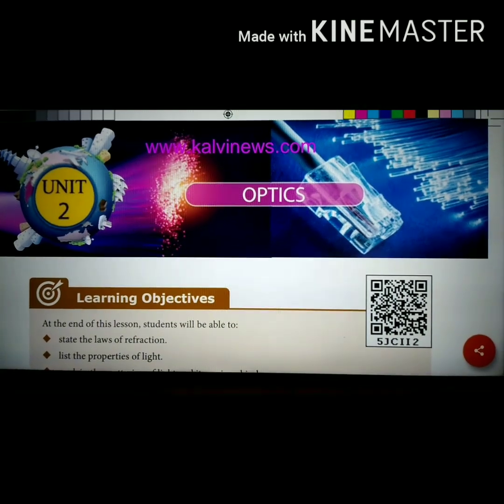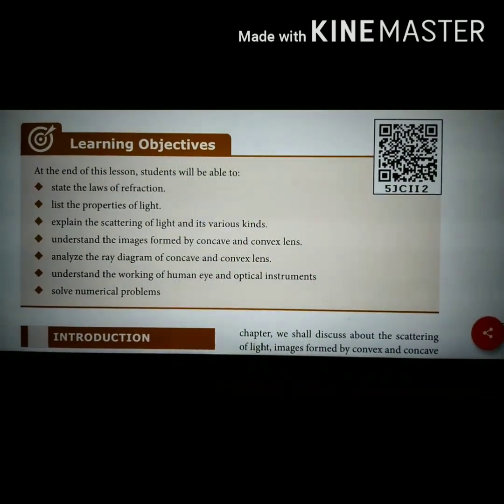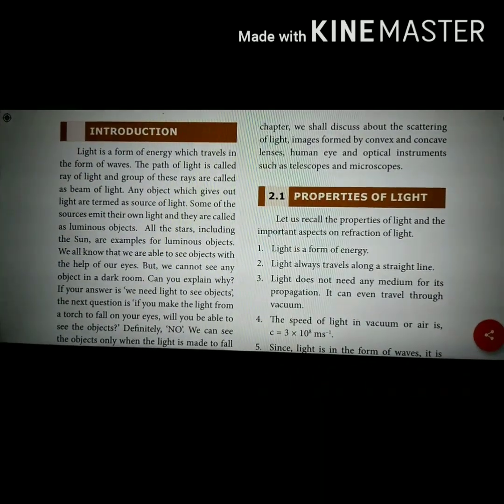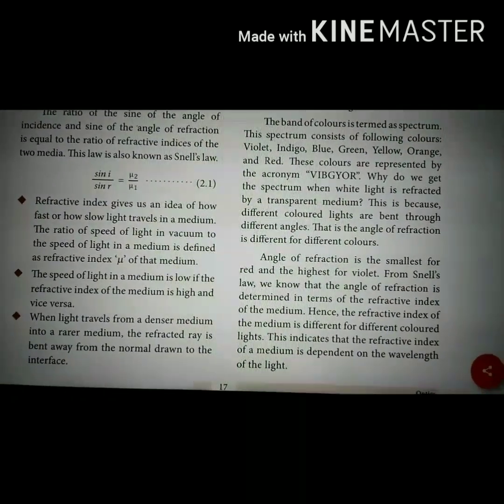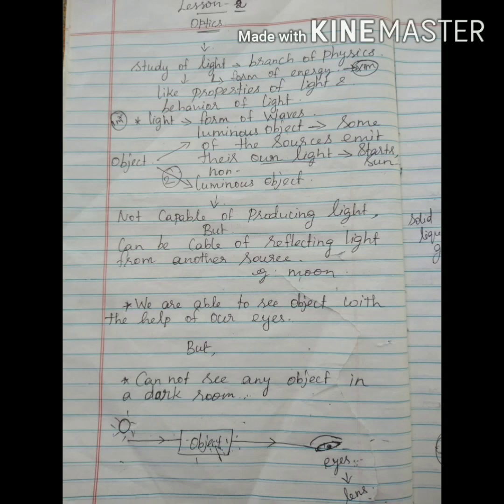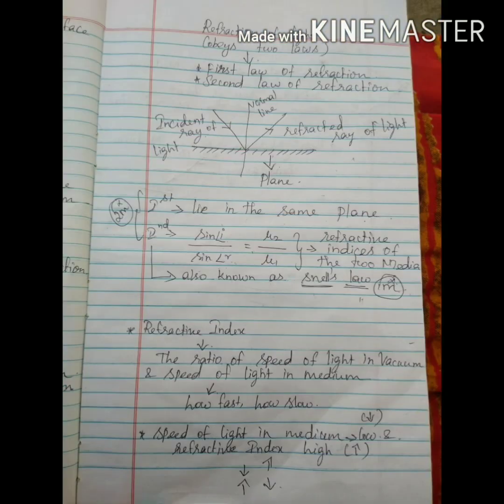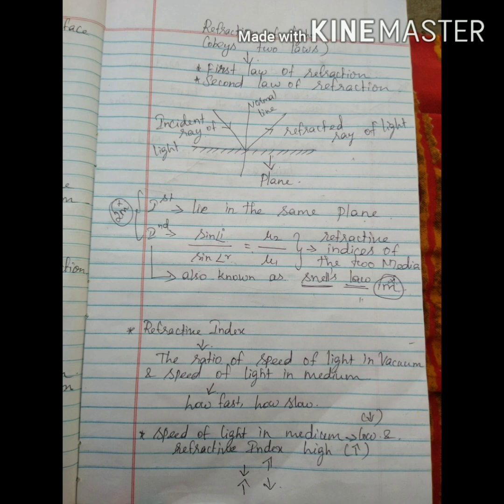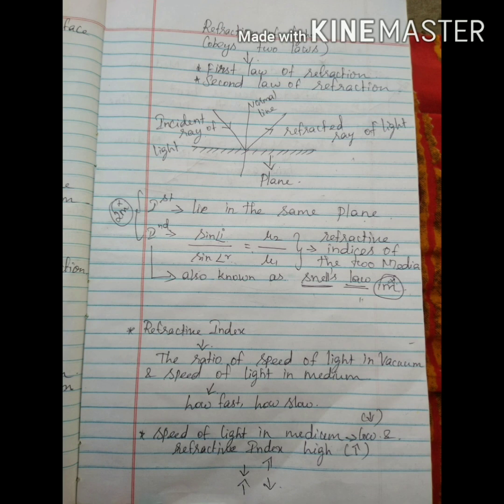10th-Science -Lesson 2 "OPTICS"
Samacheer book